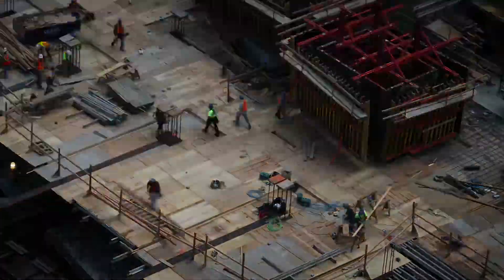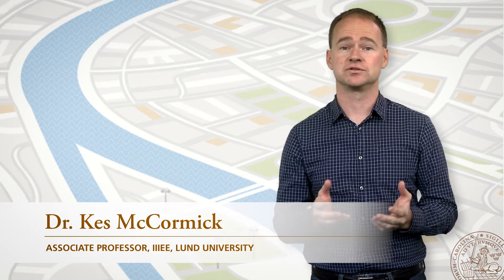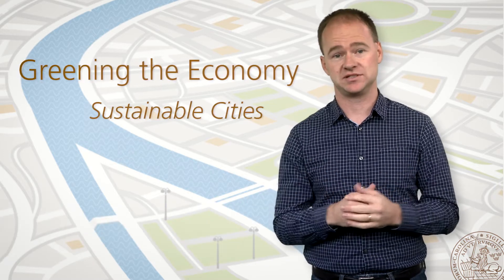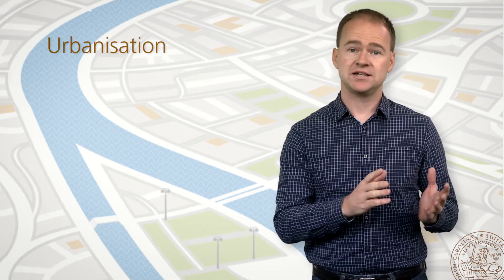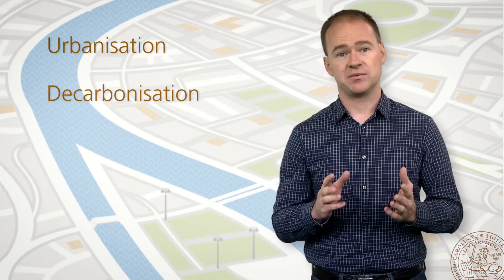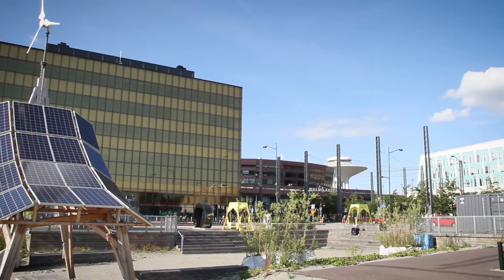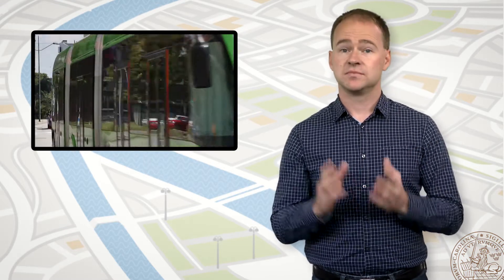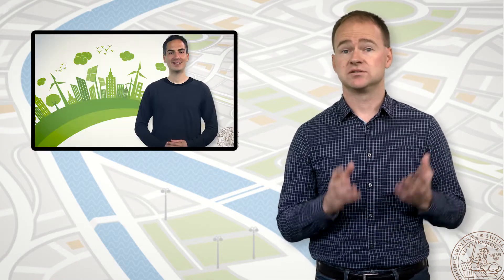Sustainable Cities - A Massive Open Online Course (Update)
Greening the Economy: Sustainable Cities is a Massive Open Online Course (MOOC) available for free to anyone, anywhere.